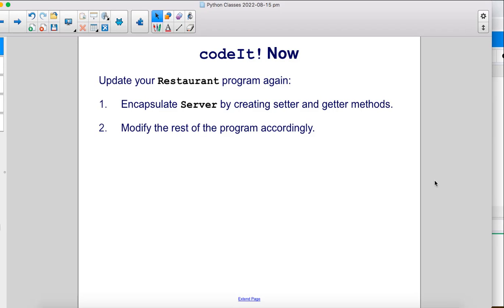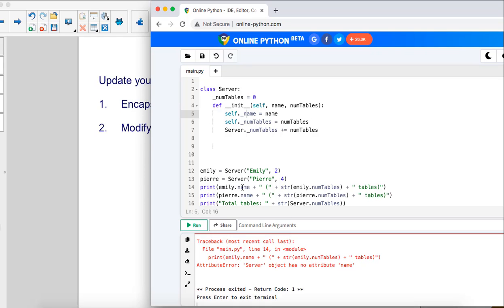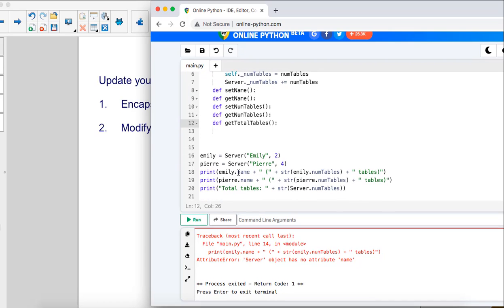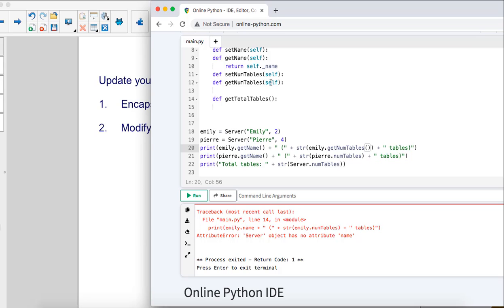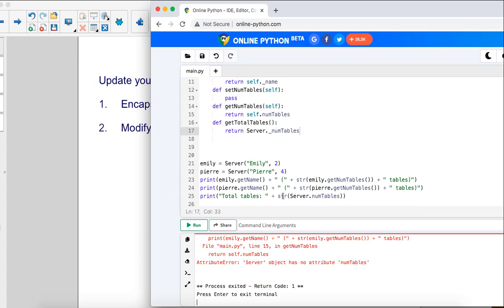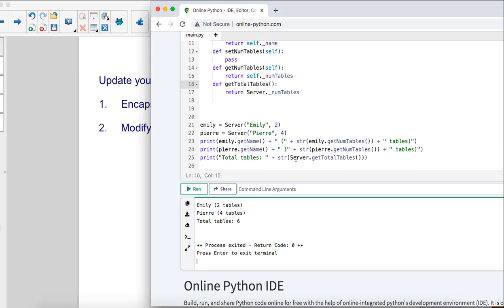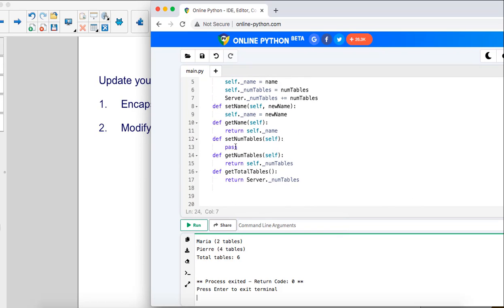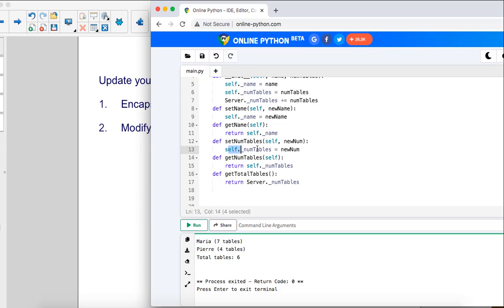code it now 3